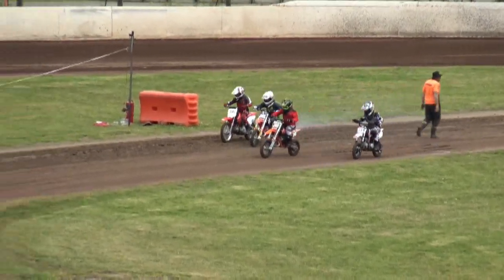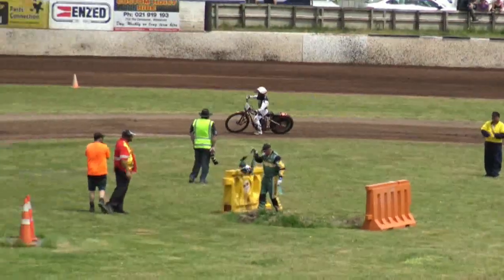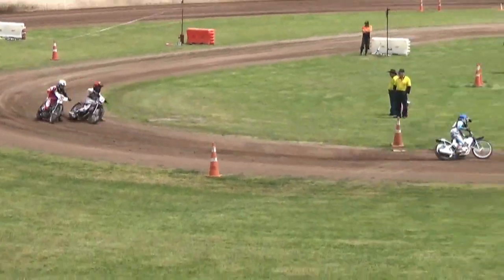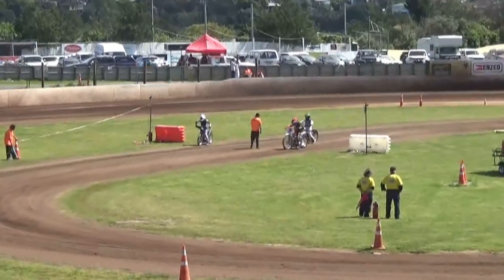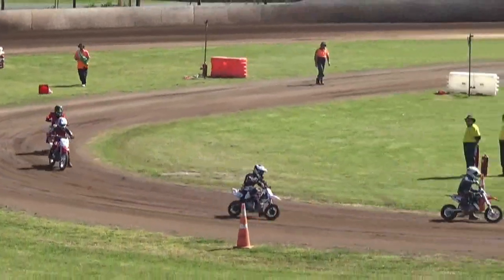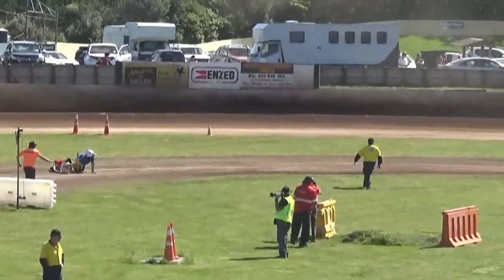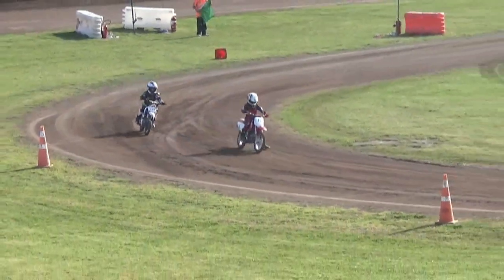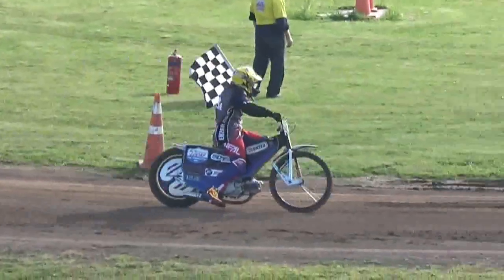Rosebank Speedway 2020 Oct 25 Juniors